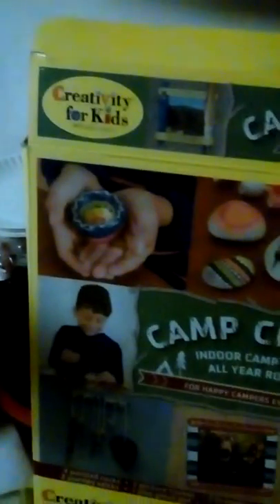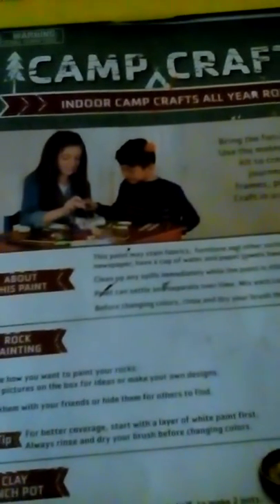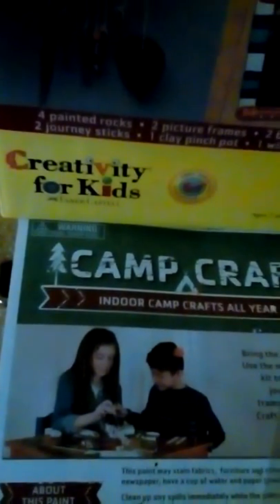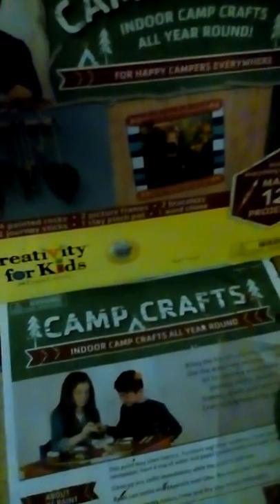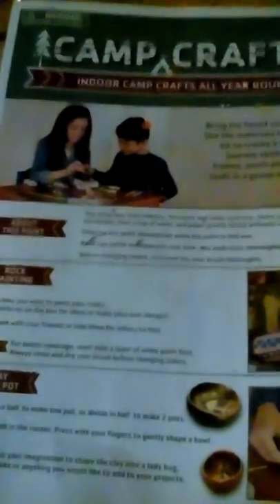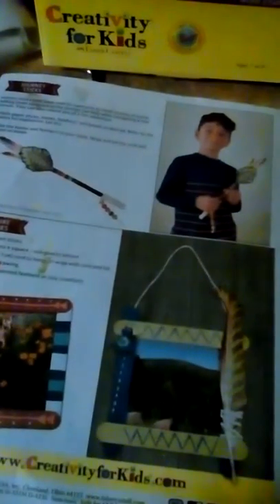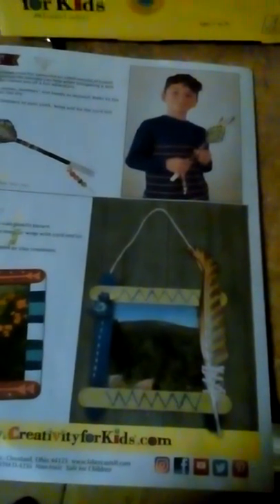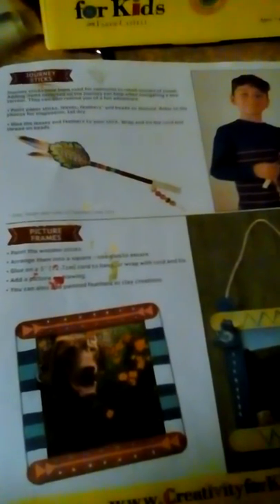Creativity For Kids Camp Crafts review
A quick review on Creativity For Kids Camp Crafts.